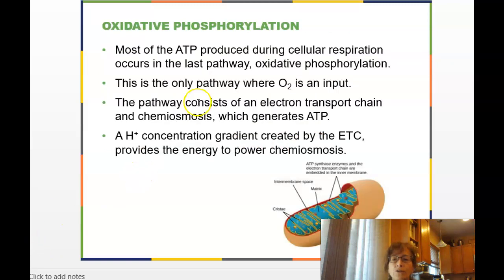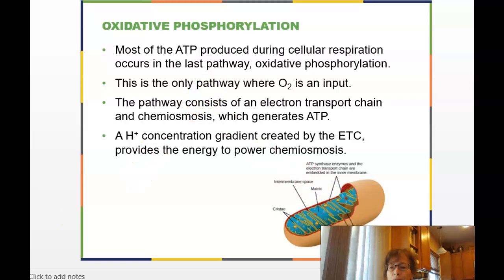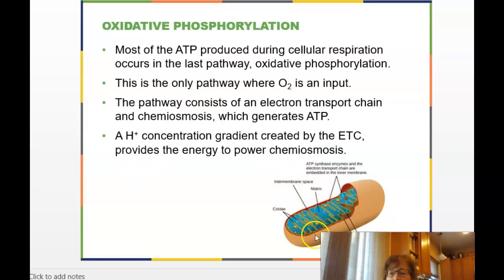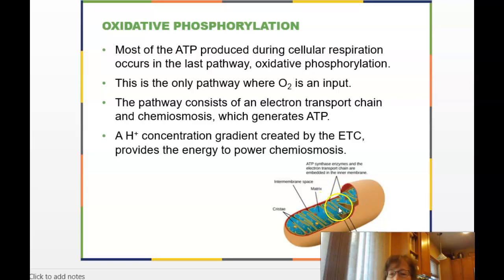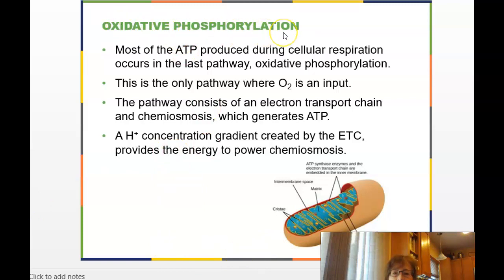The Link Reaction and CAC Ch 7 Video 3